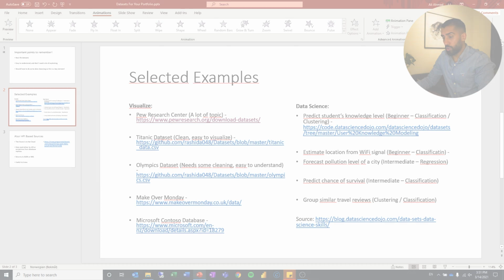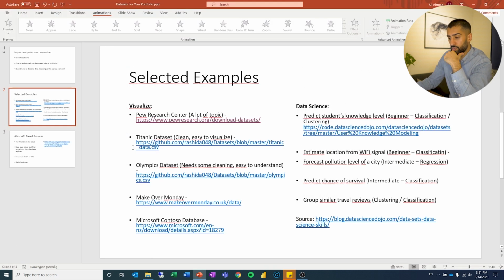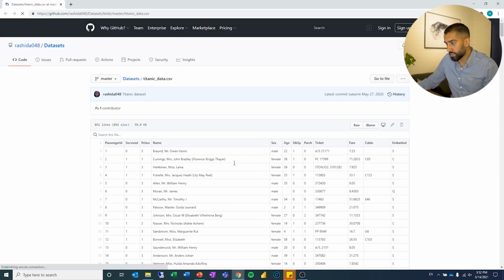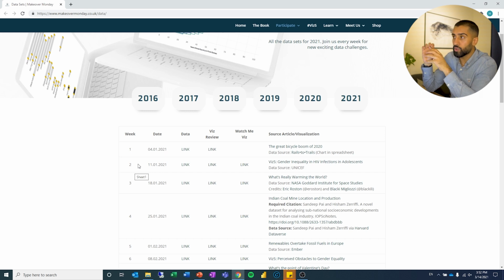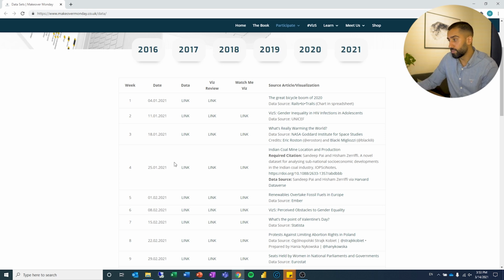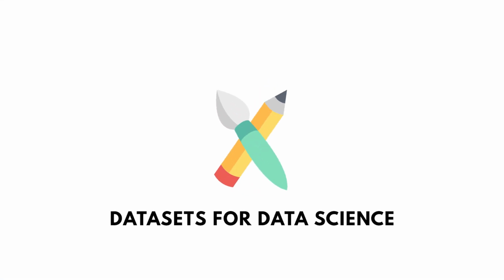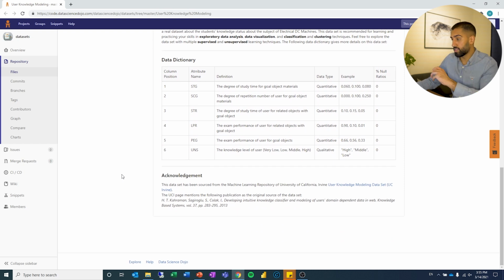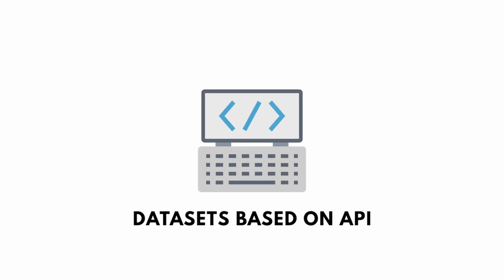Data Analyst Portfolio | DATASETS For Your Portfolio!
This video is all about datasets for your data analyst portfolio. As I mention above, you can use these for practice also, but remember to select something that is simple to understand if you want to use it for your portfolio.

Video Content:

0:00 Welcome
0:26 Important Points To Remember!
1:50 Examples Overview
2:13 Datasets for Visualization
4:48 Datasets for Data Science
5:53 Datasets based on API
6:27 Wrap up

Data Science:

- Predict students knowledge level (Beginner - classificaton)
- Estimate location from WiFi (Beginner - classification)
- Forecast pollution level of a city (Intermediate - regression)
- Predict chance of survival (Intermediate - regression)
- Group similar travel reviews (Intermediate - clustering & classification)

The source I chose from is this blog post on DataScienceDojo